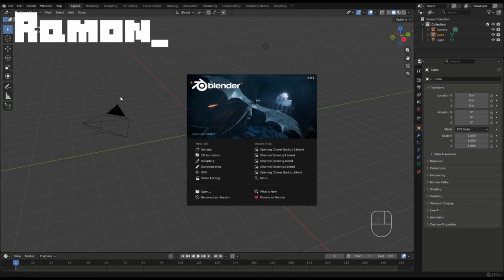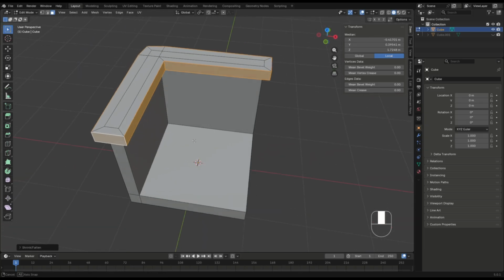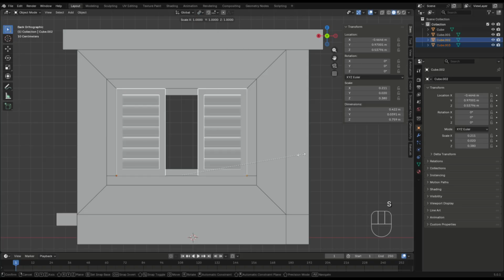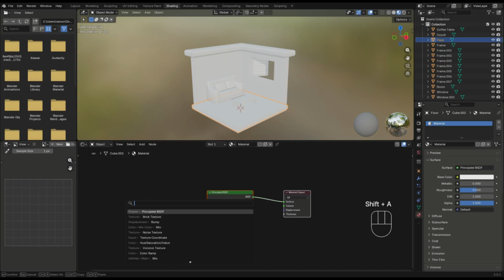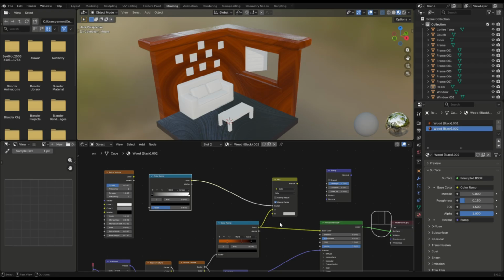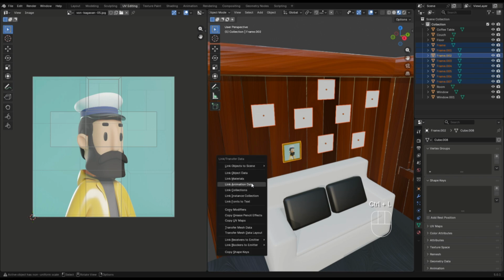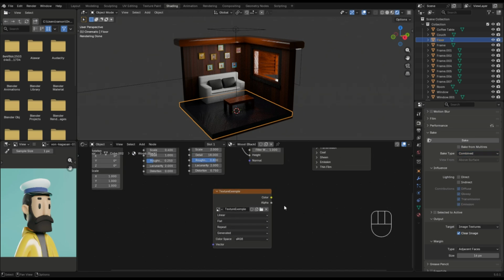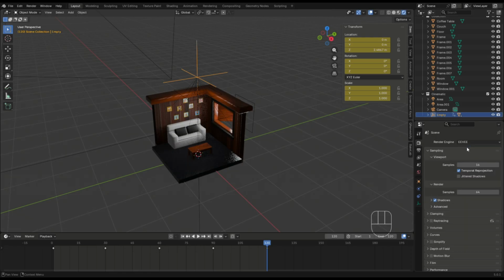Blender Beginner Guide: Start the Right Way!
Subtitles in English, Spanish and Portuguese.

-Want to learn 3D modeling but don’t know where to start? This video will show you everything you need to know to get started in Blender.

-¿Quieres aprender modelado 3D pero no sabes por dónde empezar? Este video te mostrará todo lo que necesitas saber para comenzar en Blender.

- Quer aprender modelagem 3D, mas não sabe por onde começar? Esse vídeo vai te mostrar tudo que você precisa saber para iniciar no Blender.